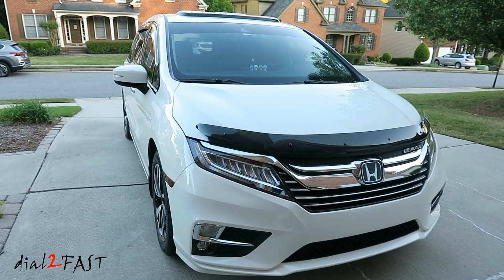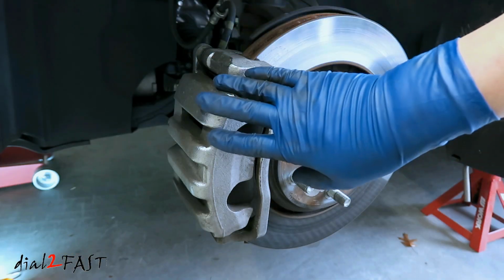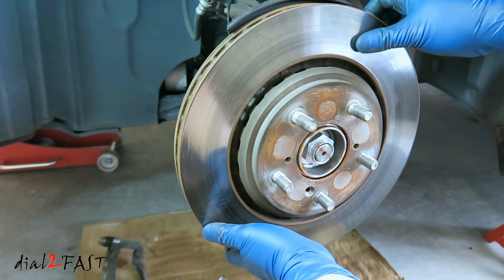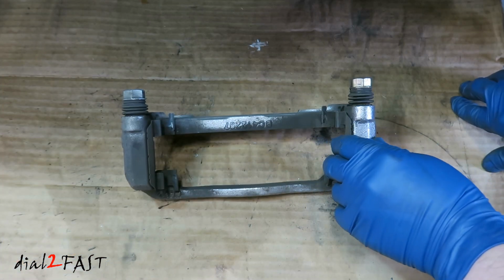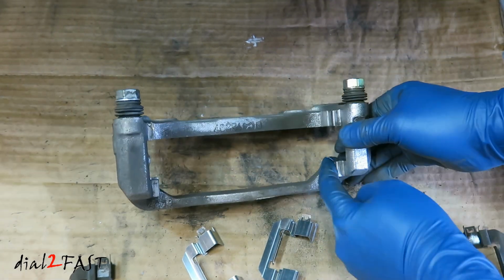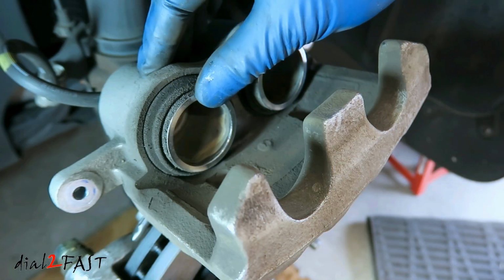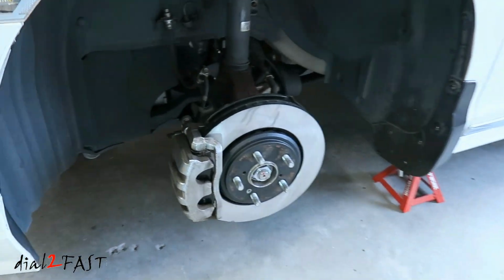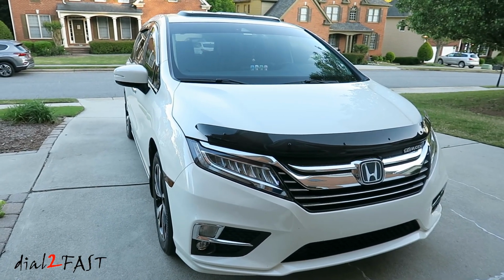Honda Odyssey Front Brake Replacement Service | 2018 - 2025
In this video I will show you how to replace the front brake pad and rotor on a 2018 and up Honda Odyssey. This video will go over each step to doing this service. Make sure you watch till the end.

Centric Premium Front Brake Rotor (PN 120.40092) * Buy 2

Wagner QS Ceramic Brake Pad (PN ZD2089) * Buy 1

TOOLS:
3 Ton Hydraulic Aluminum & Steel Floor Jack

Torin Steel Jack Stands: 3 Ton

1/2" Adjustable Torque Wrench (50-250 ft-lb)

TEKTON 3/8" Adjustable Torque Wrench (10-80 ft-lb)

20V Cordless 1/2" Impact Wrench

EPAuto 1/4” & 3/8” Ratchet Socket Set -  69 Pieces

1/2” Metric Impact Deep Socket Set

Ratcheting Wrench Set SAE & Metric

Disc Brake Pad Spreader Tool

Lisle 30200 Hand Impact Tool Set - 7 Piece

GREASE & CLEANER:
AGS Sil-Glyde Silicone Brake Lubricant (for slide pin)

Permatex Ceramic Extreme Brake Parts Lubricant (for brake pad & caliper)

CRC Brakleen Brake Parts Cleaner

Nitrile Gloves 8 mil (Large)

Heavy Duty Citrus Hand Cleaner

WORK LIGHTS:
Portable Rechargeable LED Work Light

Bright LED Work Light (Wired)

Headlamp LED Flashlight Work Light

Retractable Reel LED Work Light